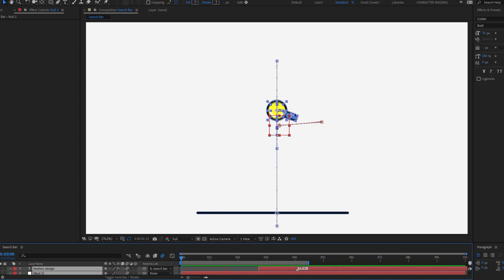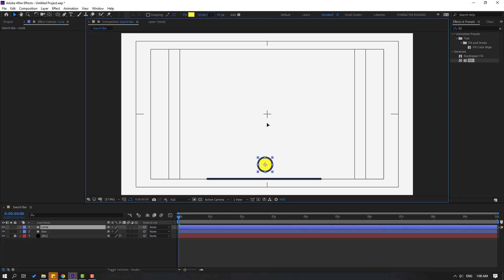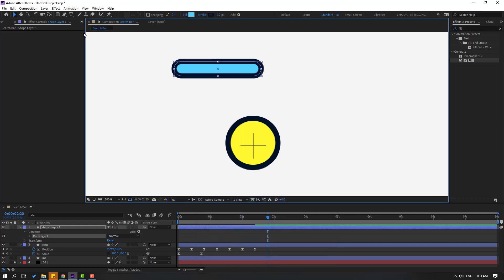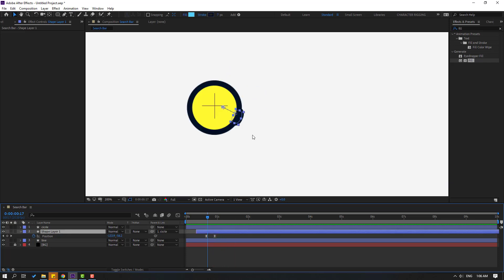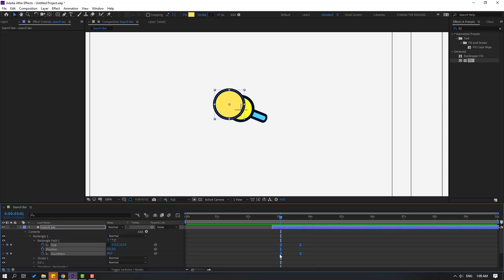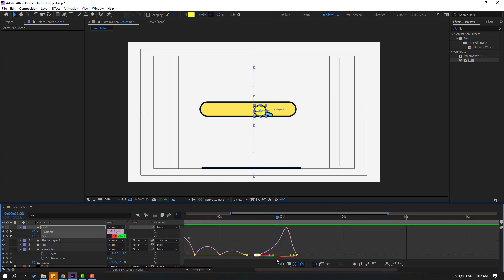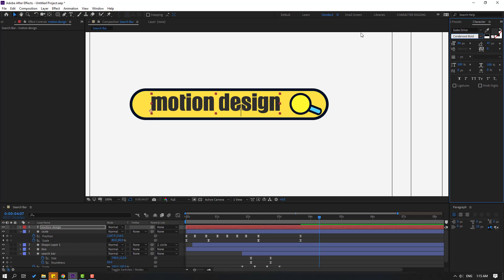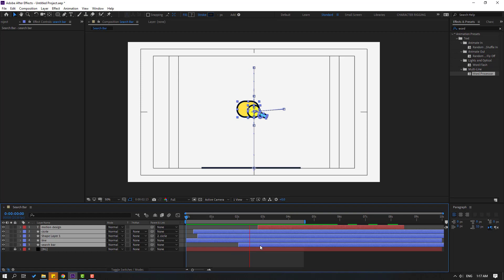Search Bar Motion Design Animation Tutorial in After Effects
Hi guys, welcome to my new After Effects tutorial. In this tutorial i will show how to design and animate outline style search bar motion design animation in After Effects. Let's get started!